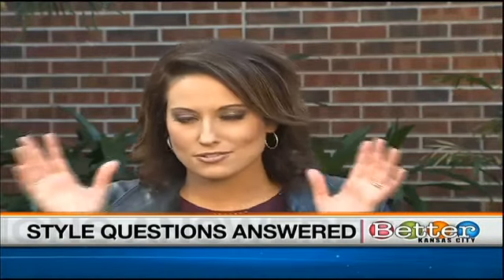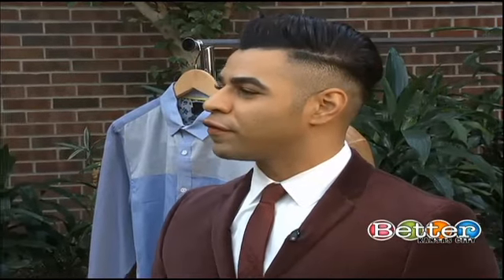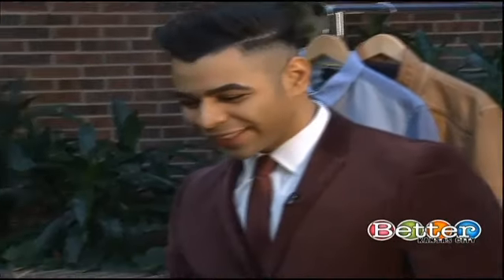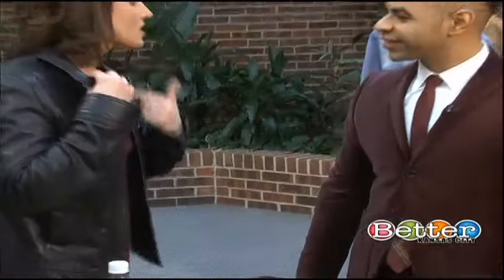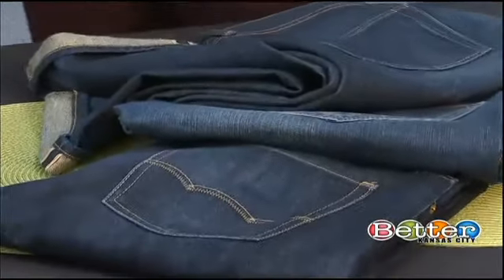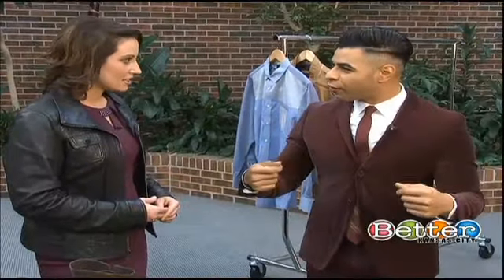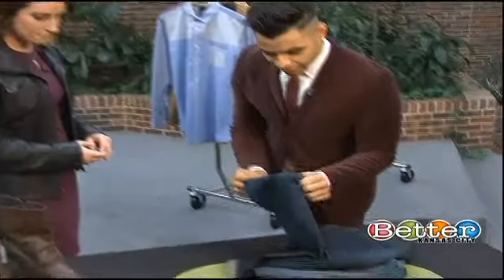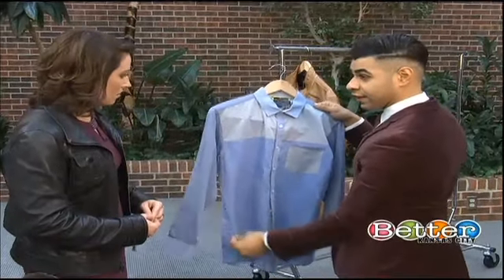Stylist Secrets and Tips: Leather, Tailoring, and Denim!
Wondering when to wear new leather pieces? or how far to hem your denim jeans?? ...here are more Wardrobe Stylist secrets and tips... check out helpful hints on leather care, tailoring and denim!